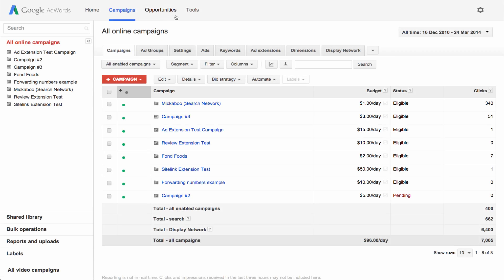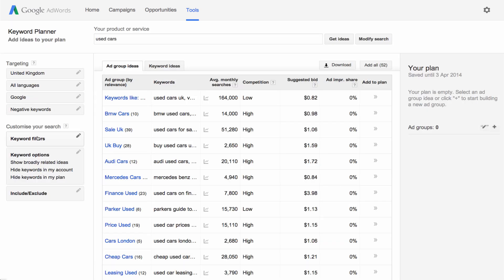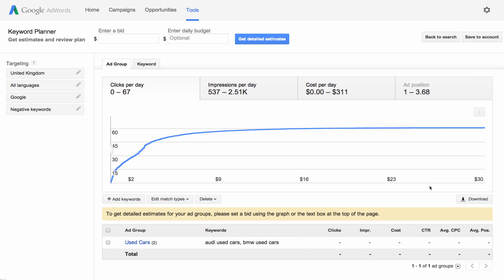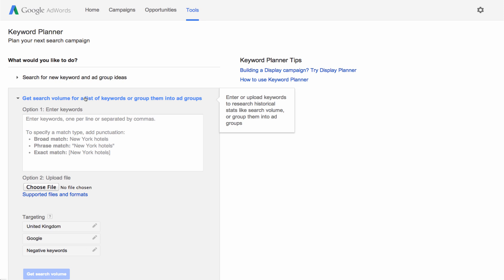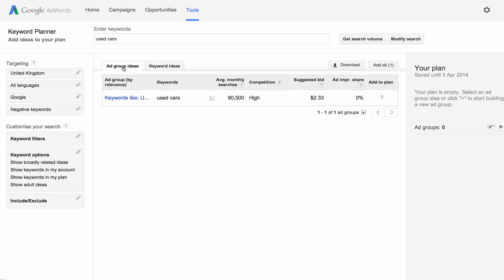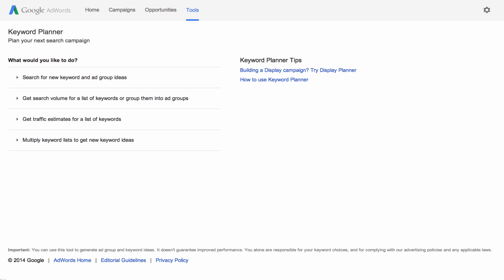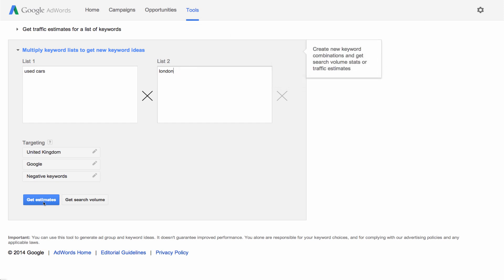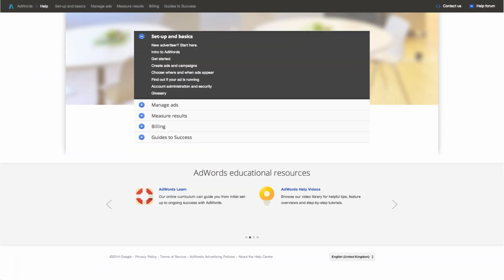How to use Keyword Planner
How to use the AdWords Keyword Planner to build or expand your Search Network campaigns.